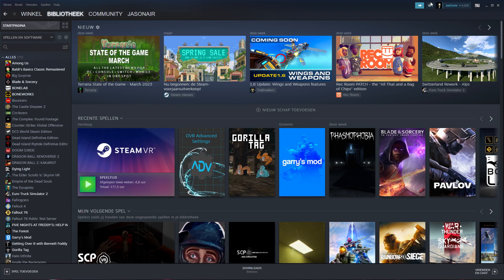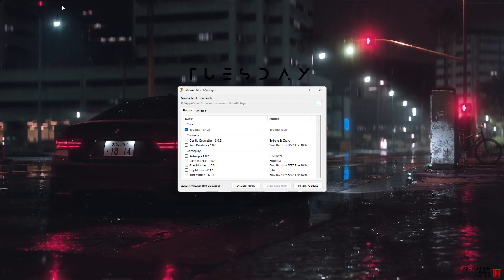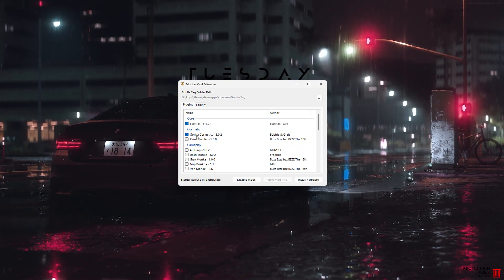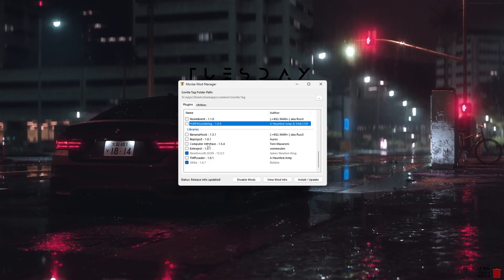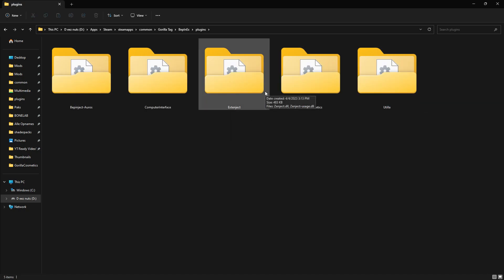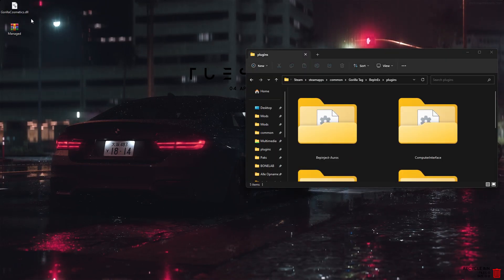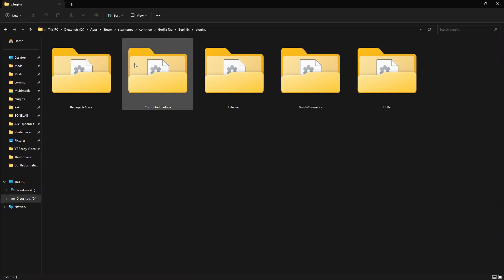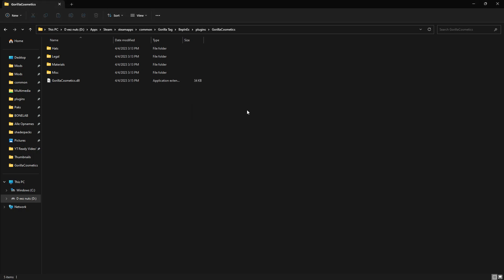(TUTORIAL) HOW TO GET/INSTALL MODS FOR GORILLA TAG IN 2023 *UPDATED*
Hello everybody and welcome to this Gorilla Tag Mods tutorial! I hope this helped you out!

DO NOT READ PAST THIS!